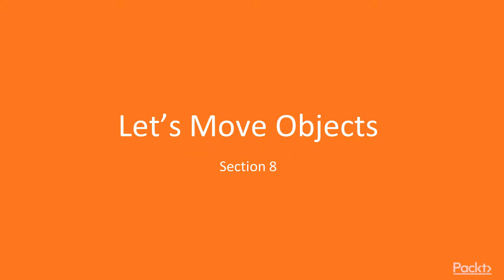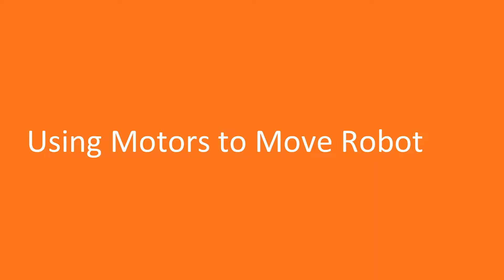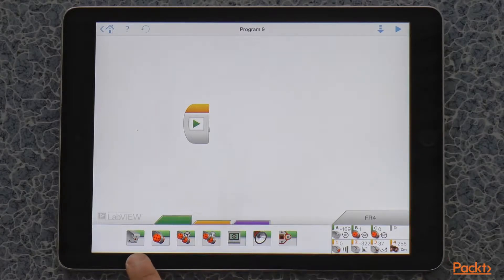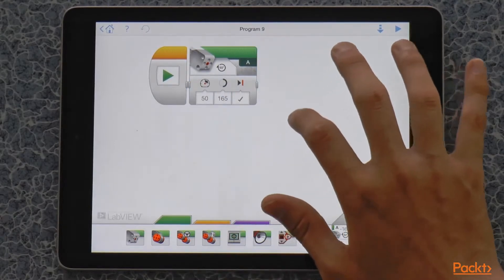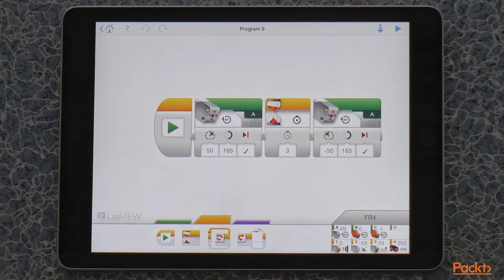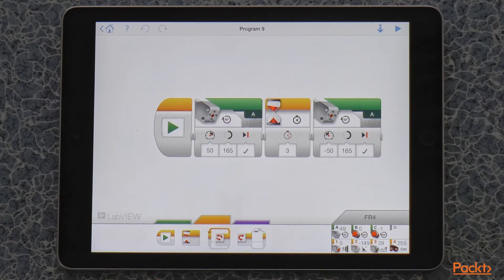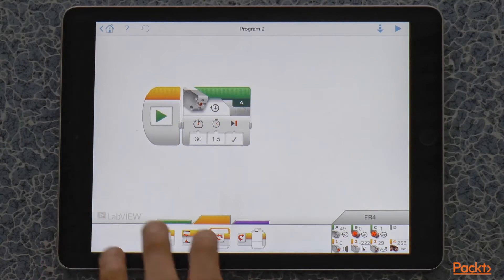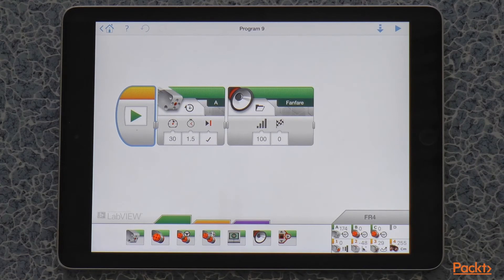Build and Program Smart LEGO Mindstorm EV3 Robot : Using Motors to Move Robot | packtpub.com